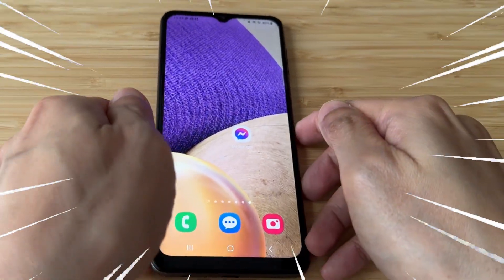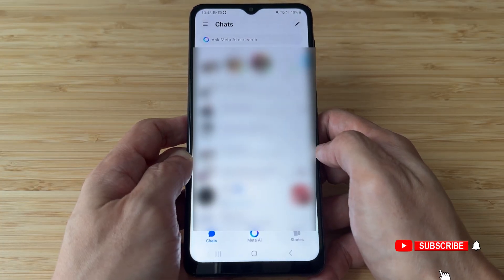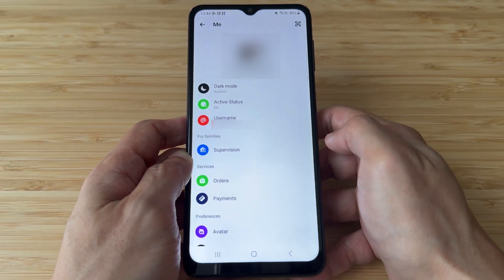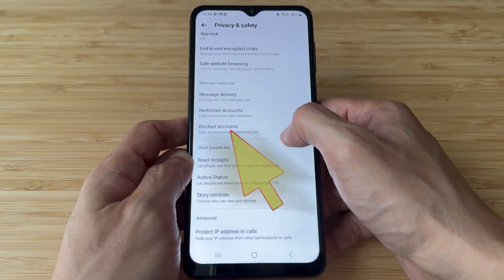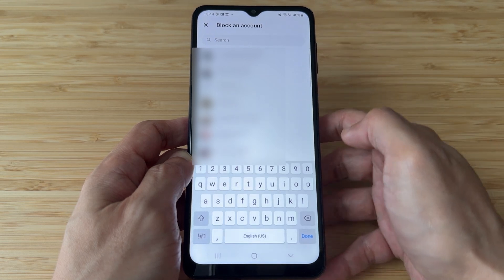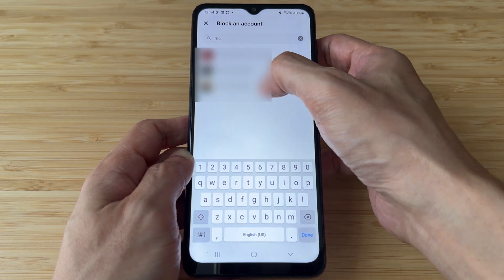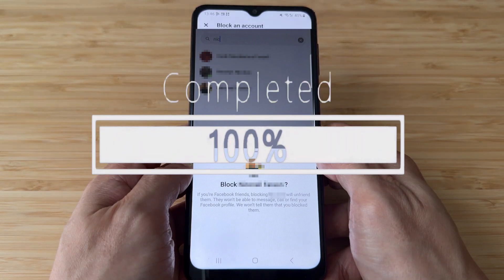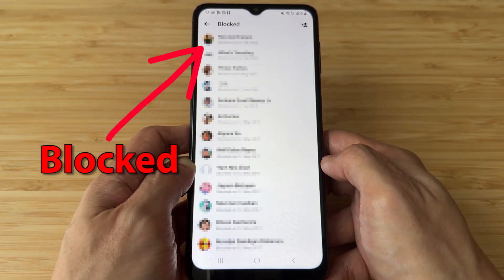Paano mag BLOCK sa Messenger 2025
Paano mag block sa messenger ng hindi nalalaman ng binlock mo 2025. How to block an account on facebook messenger.